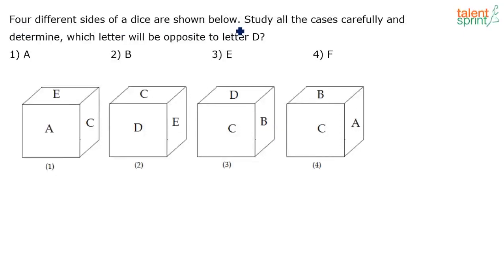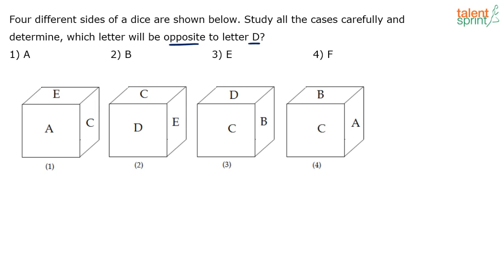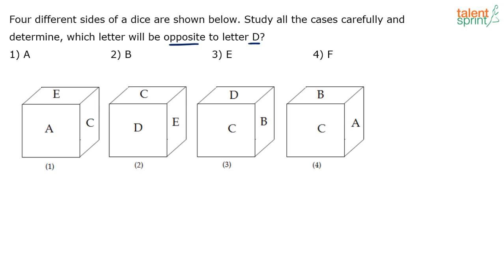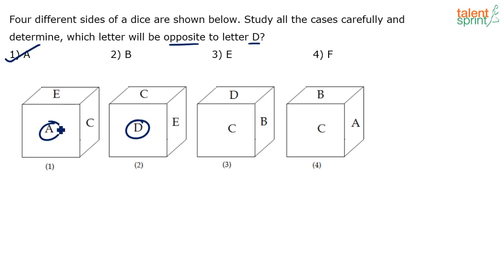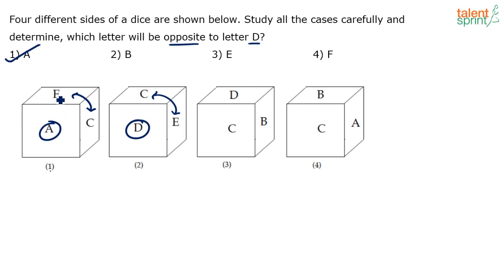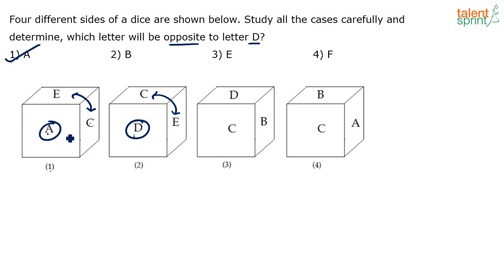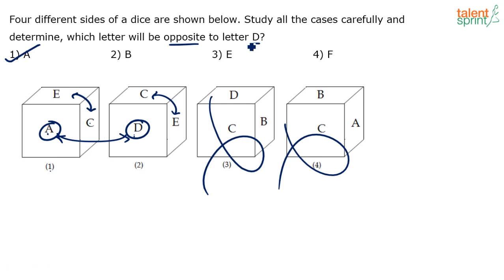Dice | Additional Example - 3 | Reasoning Ability | TalentSprint Aptitude Prep